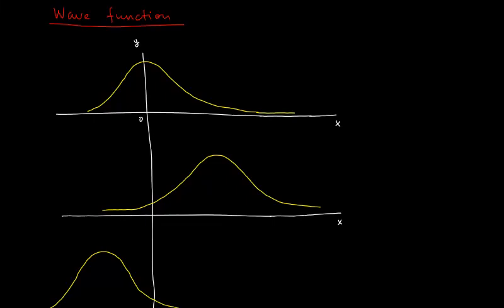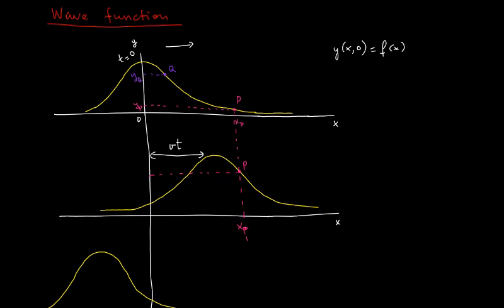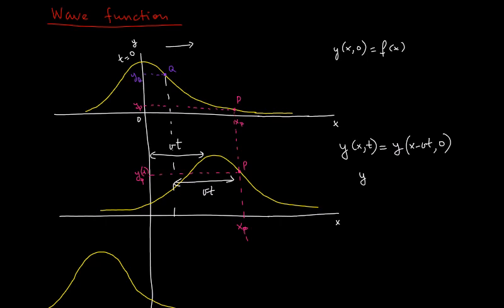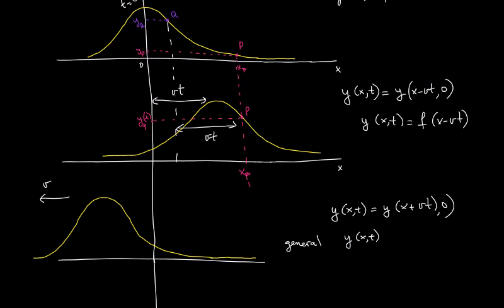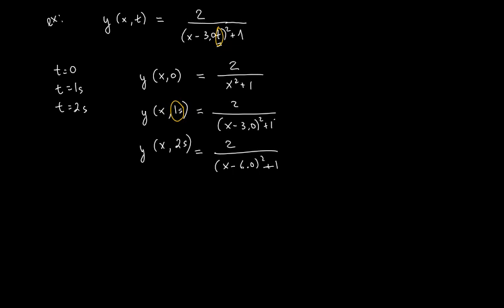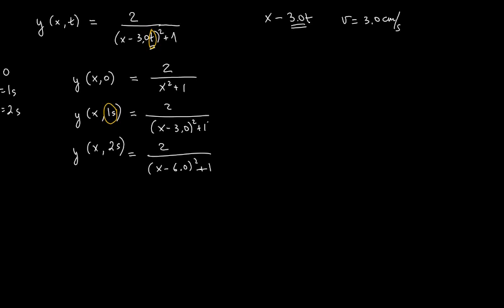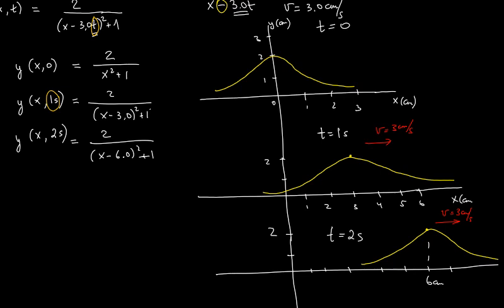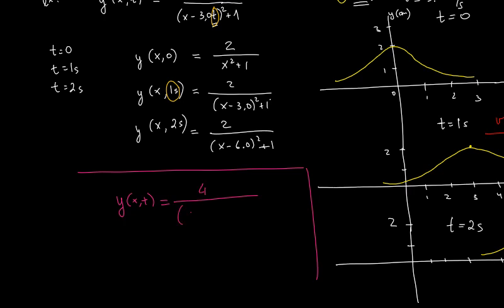Wave Function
Wave Function, Physics